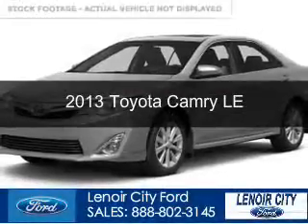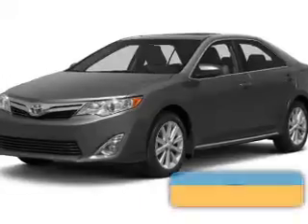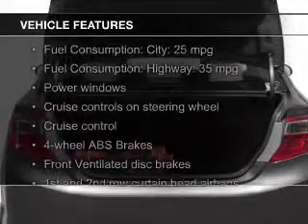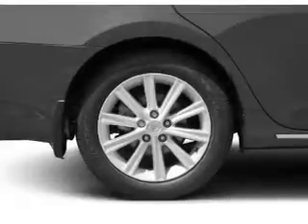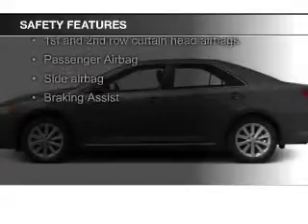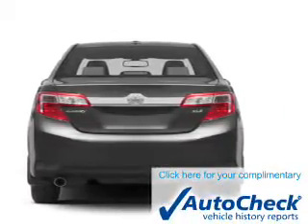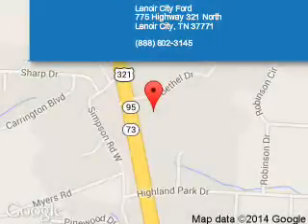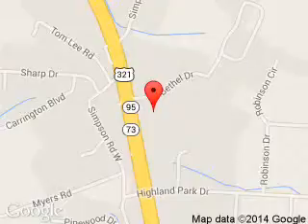2013 Toyota Camry - Lenoir City TN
Phone:
Year: 2013
Make: Toyota
Model: Camry
Trim: LE
Engine: 2.5 liter inline 4 cylinder 16 valve
Transmission: 6-Speed Automatic
Color: Classic Silver Metallic
Mileage: 39854
Address:
775 Highway 321 North